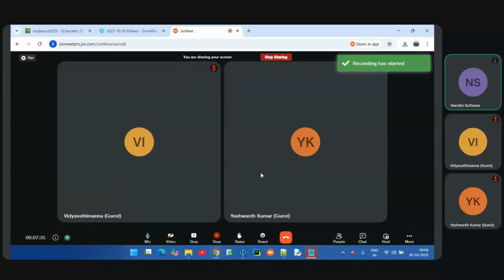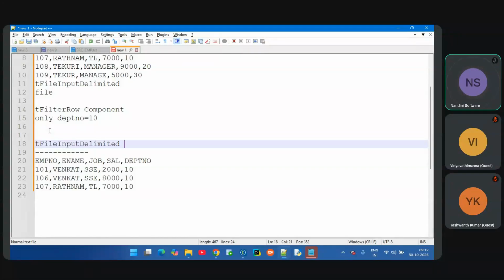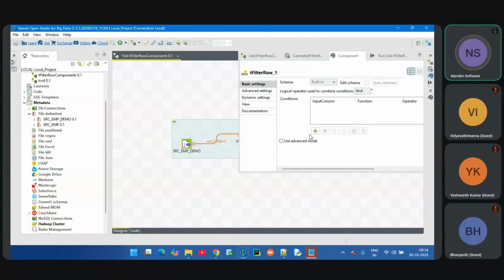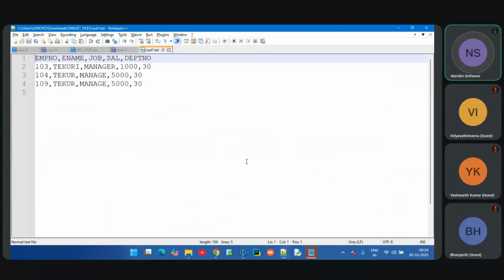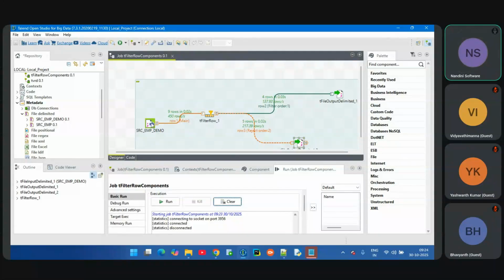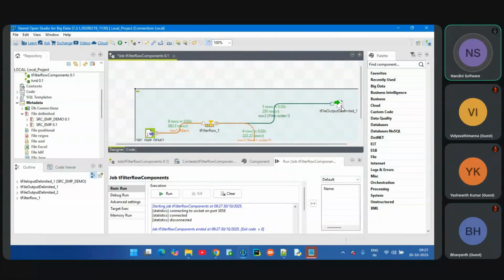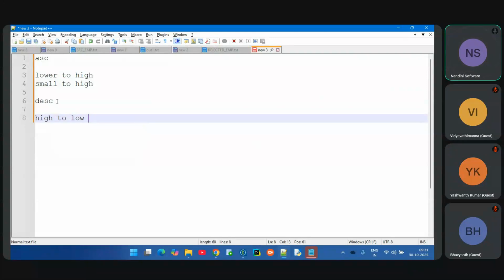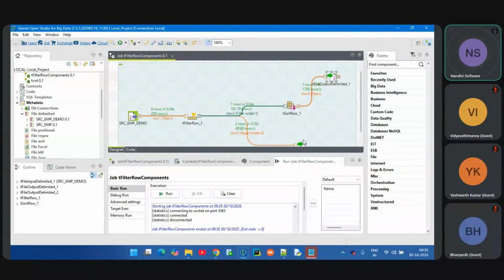Talend ETL Tool | Snowflake| AWS| Beginners & Advanced| Real Time Online Training| Venkat|9538160185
Hi All,
We are providing Talend ETL Tool and Snowflake With AWS ,Azure and Diffirent ETL Tools  Real Time Online  Training Classes .
Course Details:
  Snowflake  with AWS and AZURE , Python and Snowflake Data Engineer .
This video contains Demo of Snowflake  with Data loading by using copy into command from Azure
New Batch is regular classes going to start from 30th   Oct @9.00  AM IST.

For More Videos Reach out this number :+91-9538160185

Nandini Software Solutions Pvt. Ltd. is  a leading IT Software Training ,Consulting, Outsourcing and Software Development Company

Thanks & Regards
Nandini Software Solutions Pvt Ltd
Bangalore
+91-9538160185